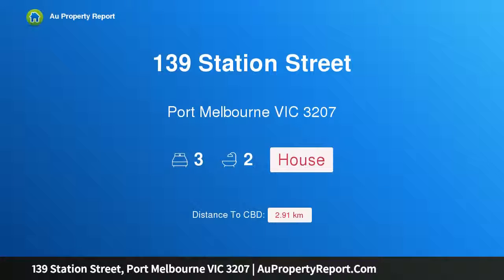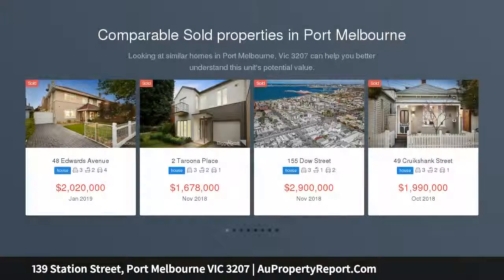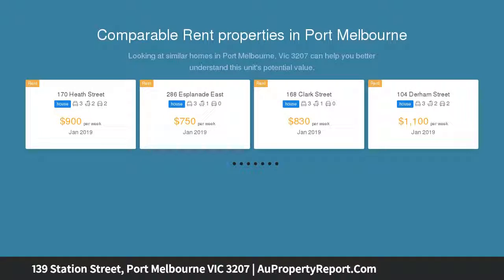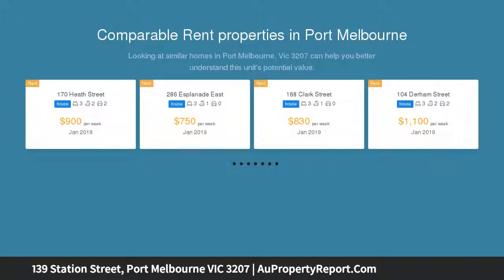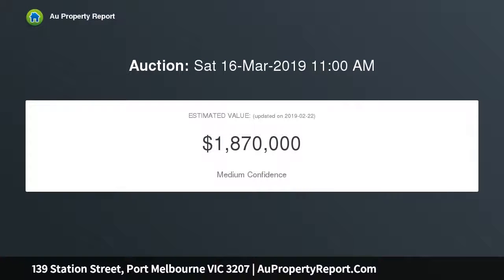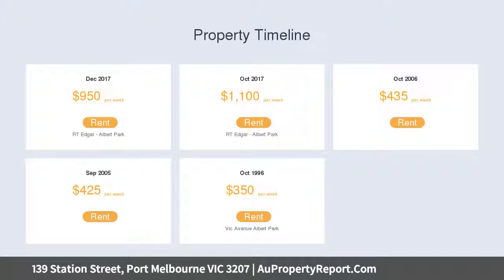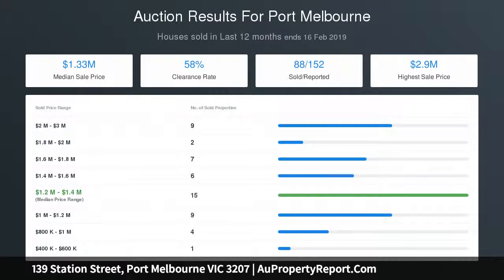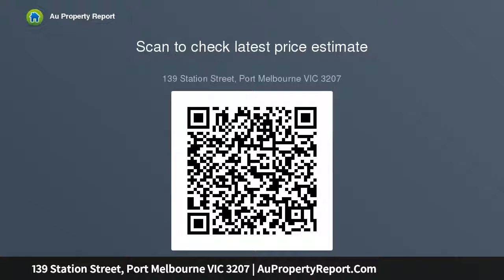139 Station Street, Port Melbourne VIC 3207 | AuPropertyReport.Com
139 Station Street, Port Melbourne VIC 3207
Property Type: house
Bedrooms: 3
Bathrooms: 3
Car Space: 0
Original Elegance, Renovated Excellence